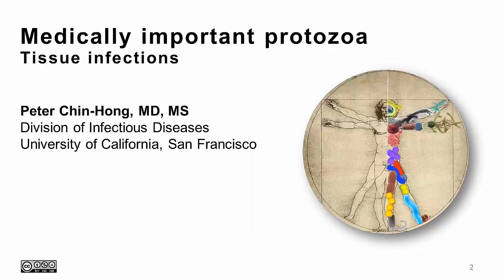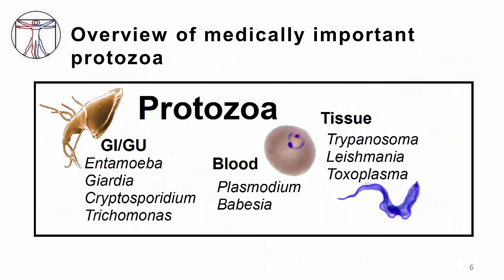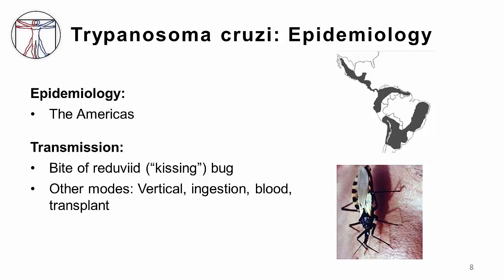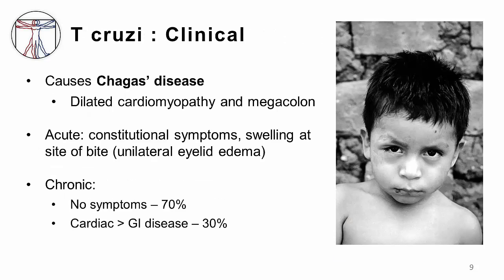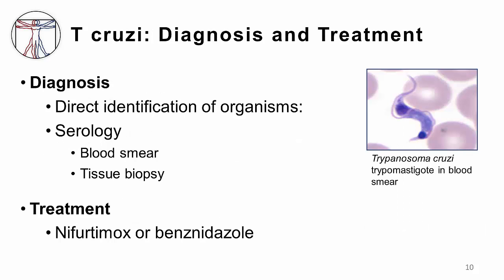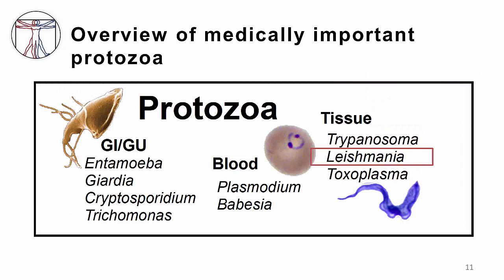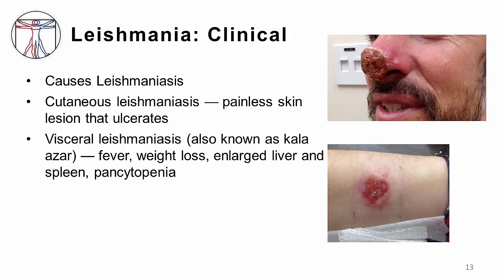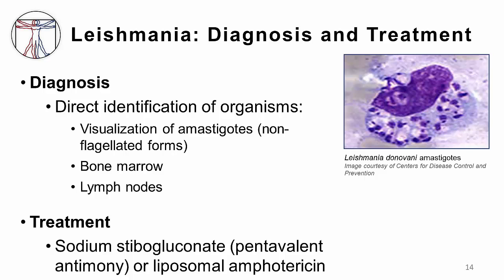Protozoa: Tissue Infections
4. Protozoa 4- Tissue